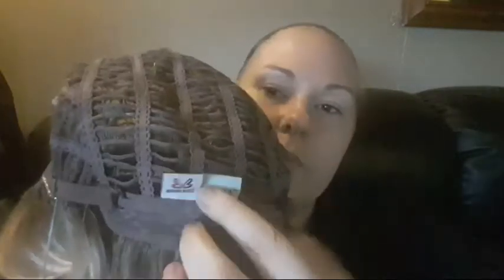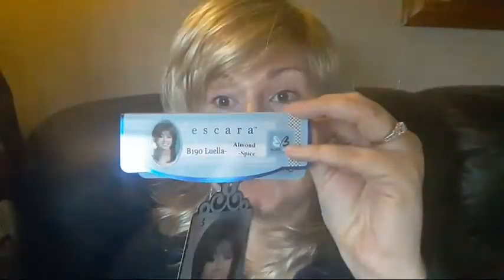Bobbi Boss Wig Haul Luella Almond Spice (Rooted) | KattsTracksUK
Bobbi Boss Escara collection  wig Luella in Almond Spice. I am unboxing and trying this on live with you on a Monday morning!

Purchased from House of Beauty in the US. Very happy customer.

You can purchase this wig from the U.S. from House of Beauty.